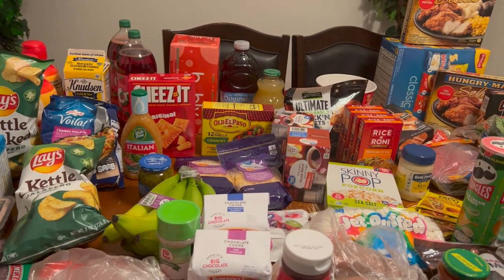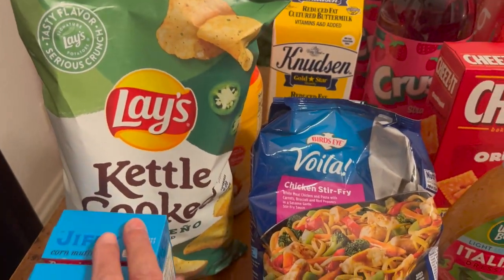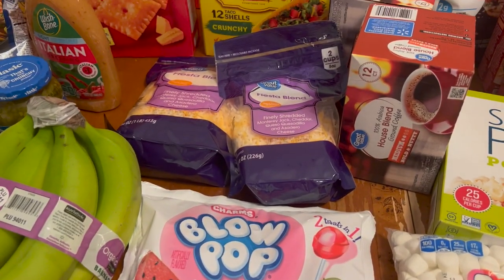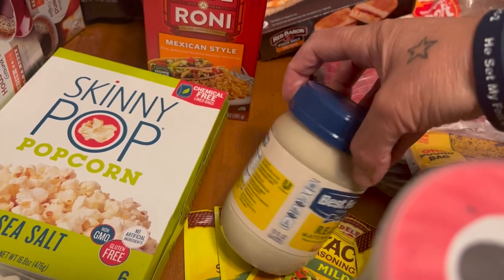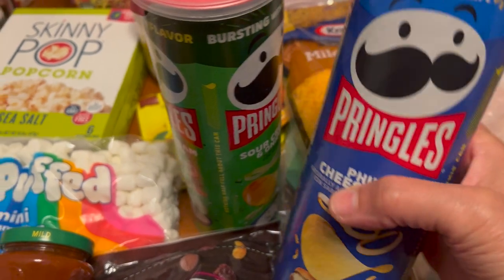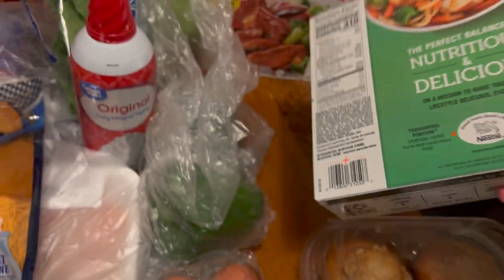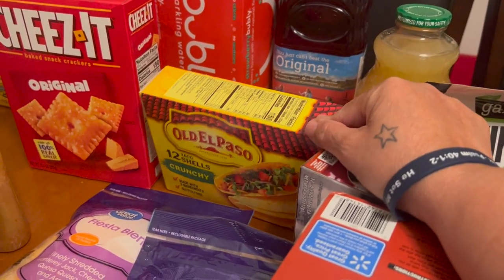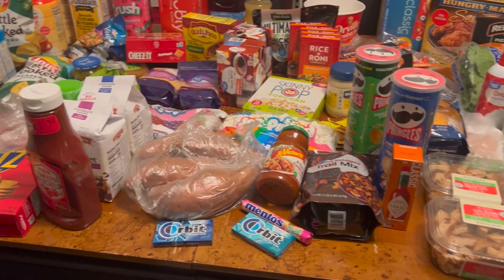🎄VLOGMAS DAY 10 I Grocery & Christmas Haul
Vlogmas, Vlogmas Day 10, Groceries, Grocery Haul, Christmas Season,
What Did I Buy, Christmas Haul, Decorating with Jazigreen

Happy Vlogmas day 10! Hope you enjoy my haul today. Have a blessed day!

$Jazigreen7

(Companies, YouTubers, etc.